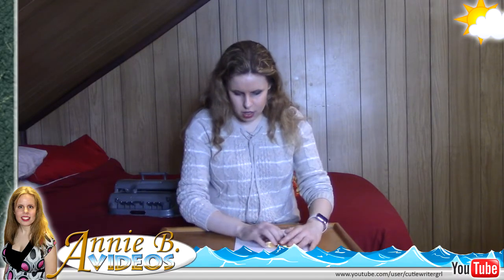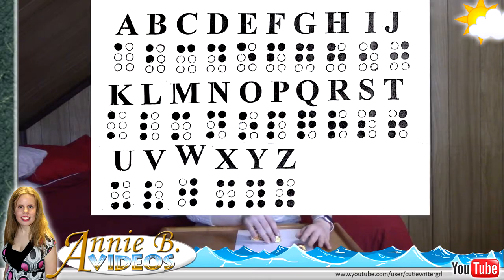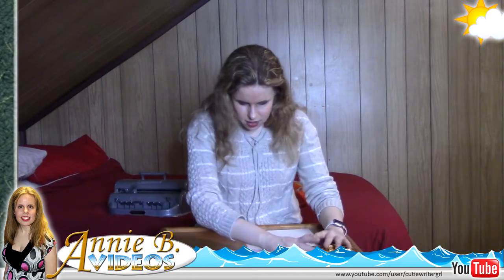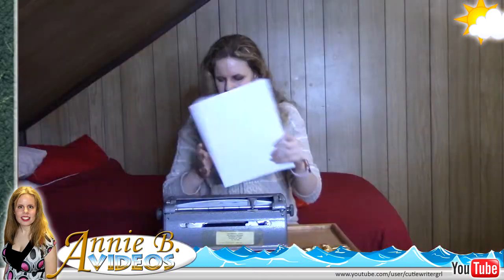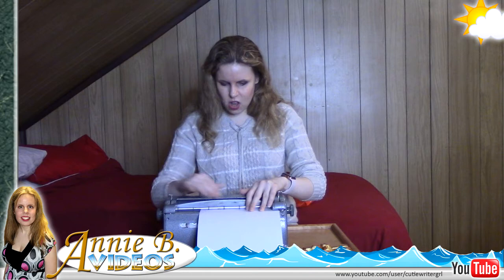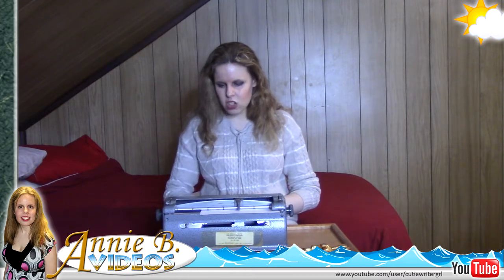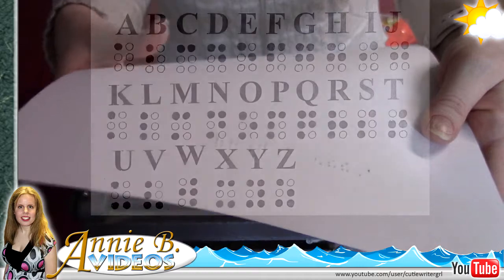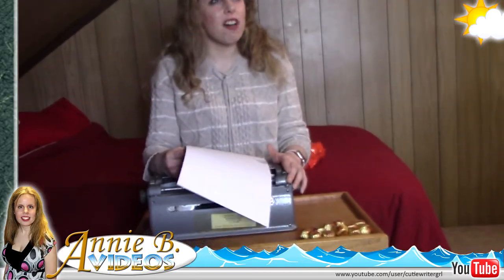Blind girl explains braille… With chocolate.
You’ll get a super quick history of braille, and an attempt by me to explain the concept… With chocolate. I also talk about the braille writer, and how it works.